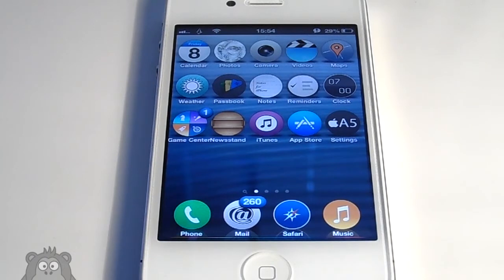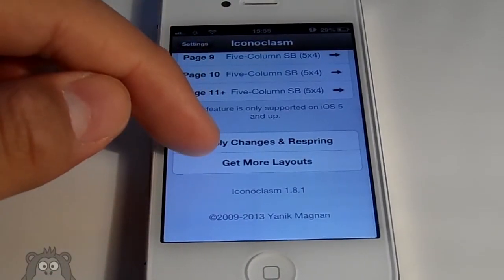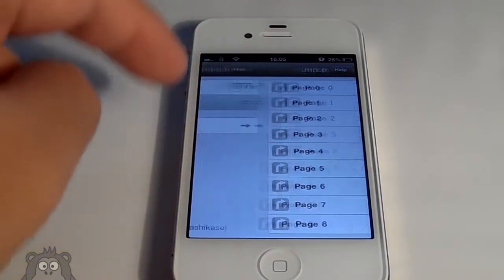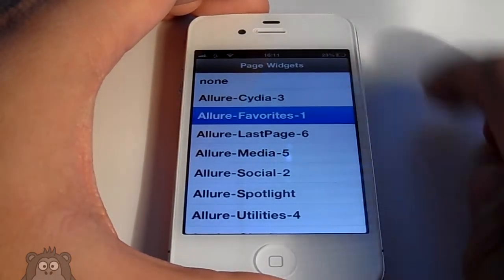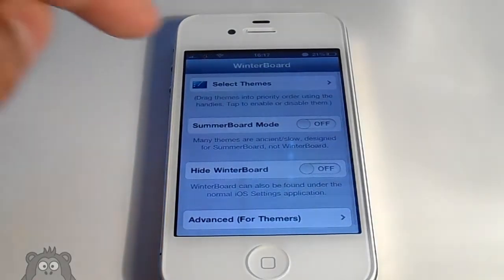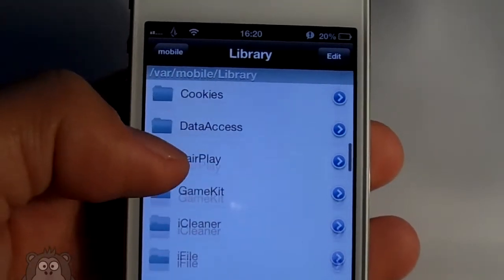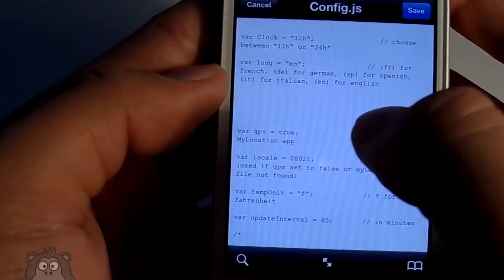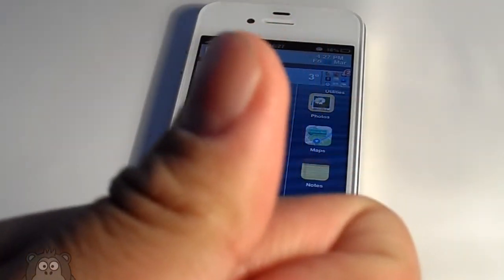Exclusive Tutorial! - Allure HD FULL Setup + iFile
Name: Allure HD
Summarization: In this video I'll be showing you how to setup Allure HD.
Developer: iPak0